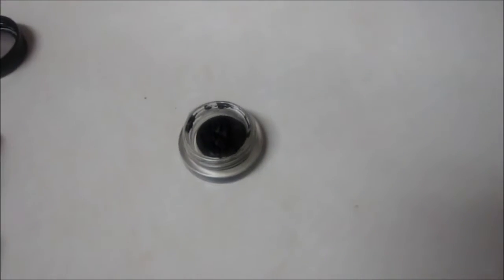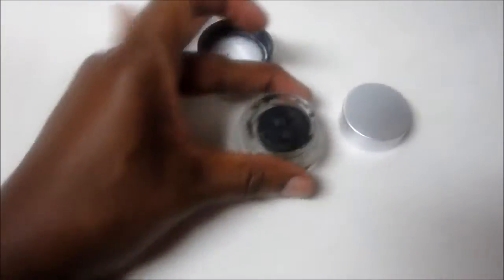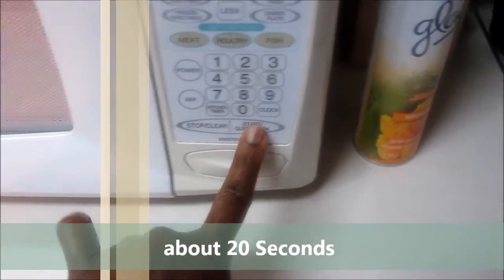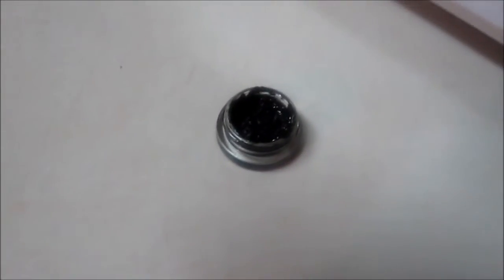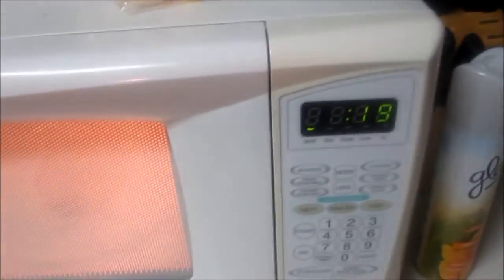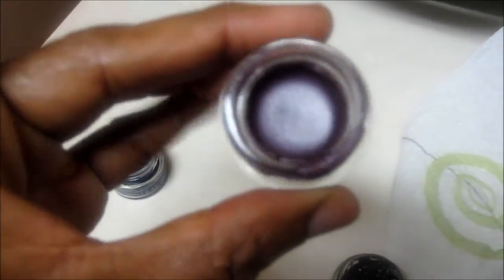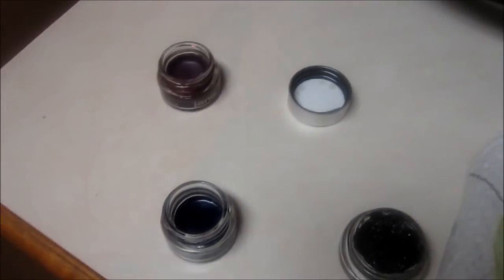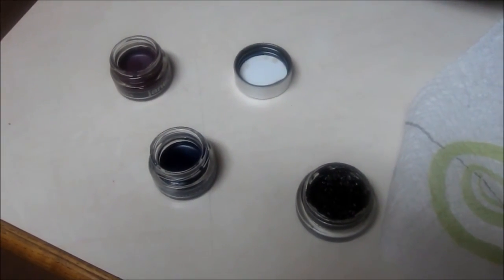HOW TO REVIVE YOUR OLD CREAM EYELINERS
I was going to throw them away, but I thought about putting them in them in the microwave to make hen look new again and it worked. I sit in the microwave for about 20 secs until melted and then let the set. you can also add a little studio fix or a little visine to your eyeliner brush.